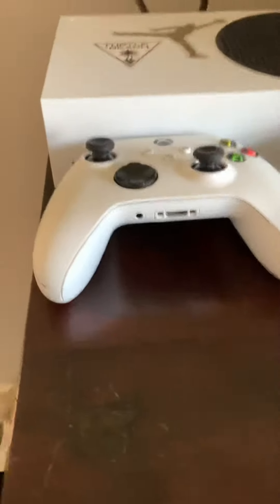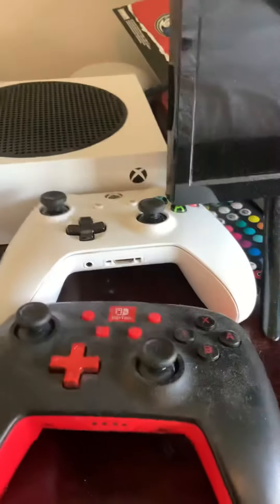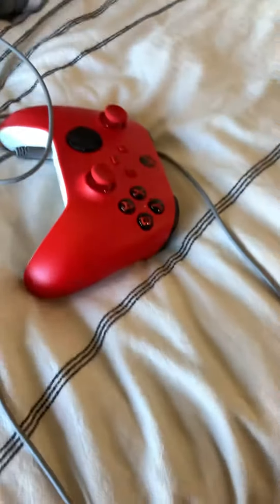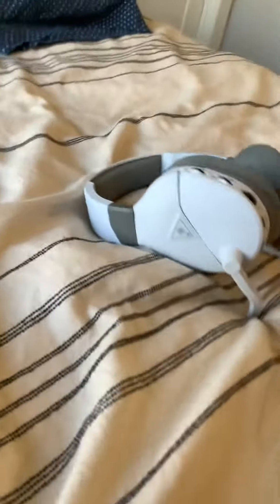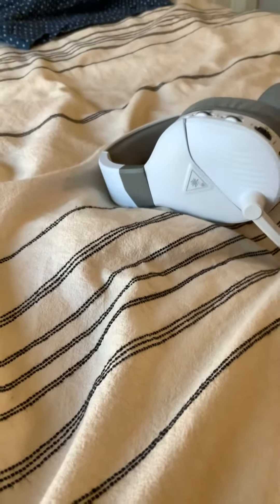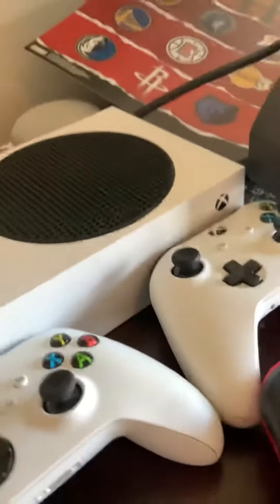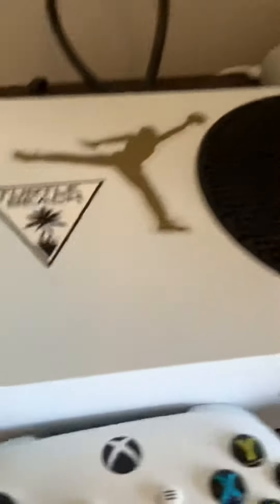Setup tour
I know its not great right now